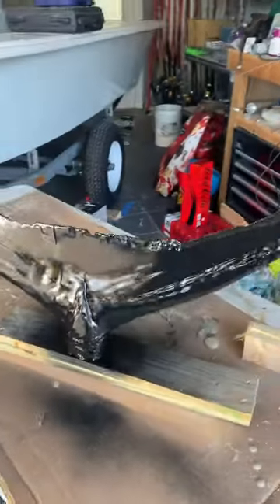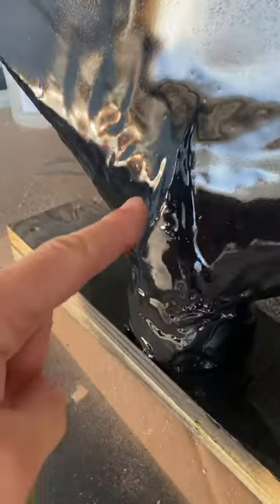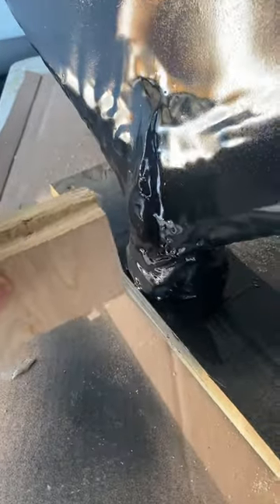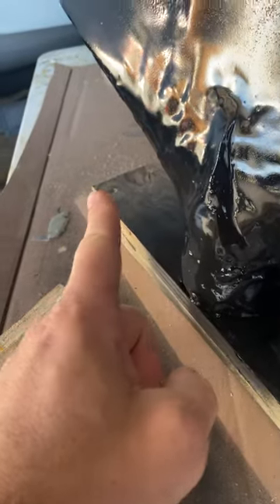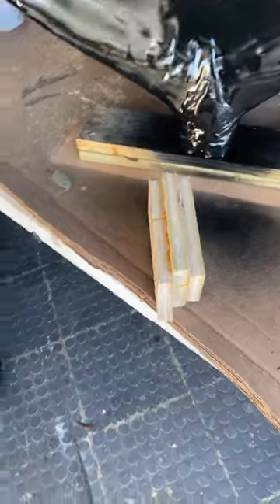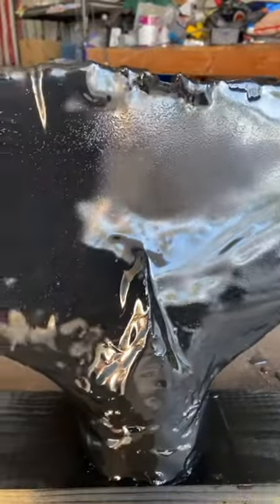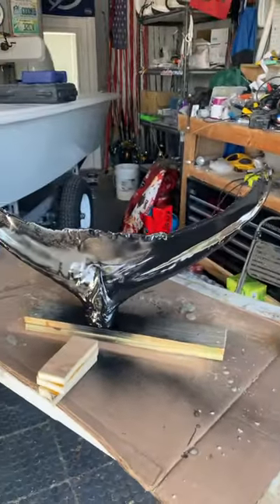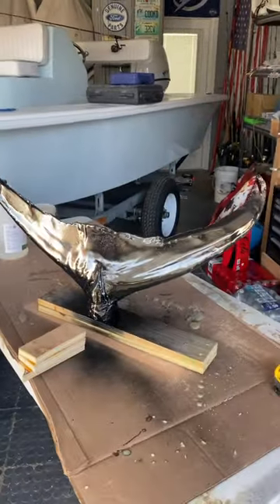Swordfish tail mount in progress.